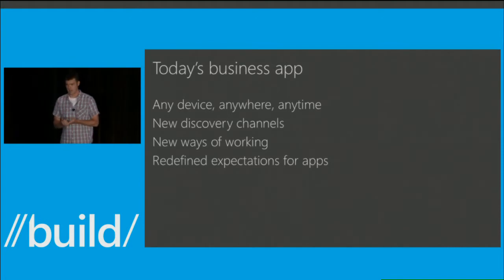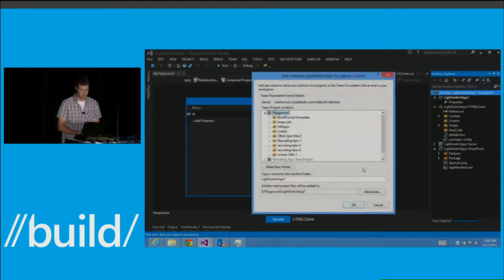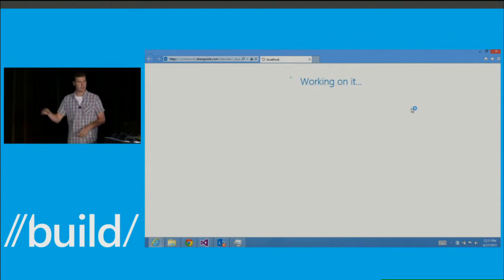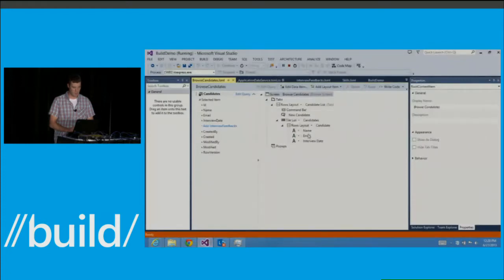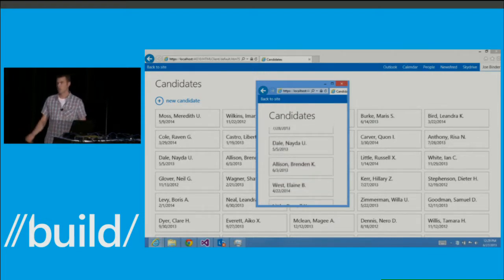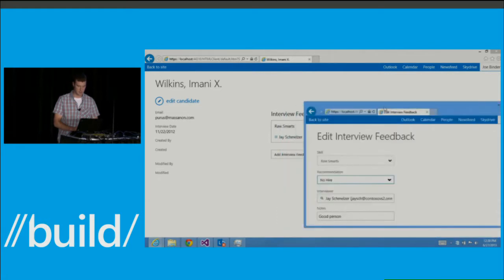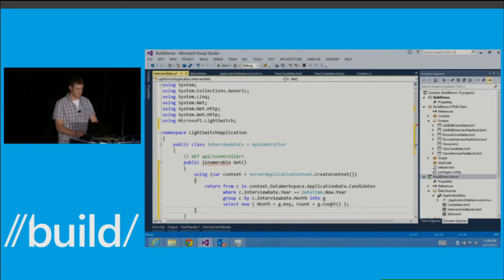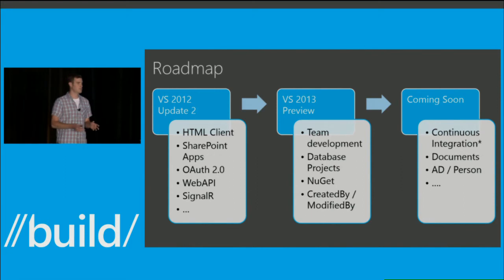Build 2013 Building Modern, HTML5 Based Business Applications on Windows Azure and Office 365 with V